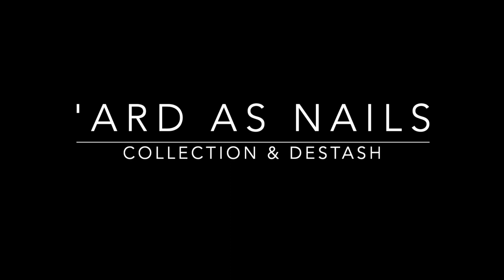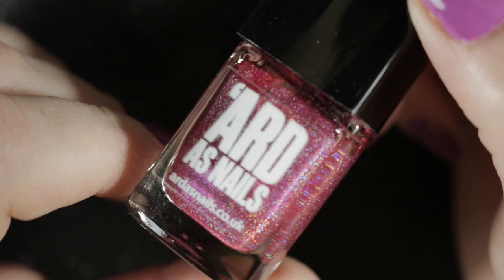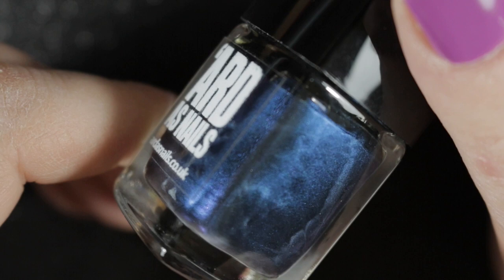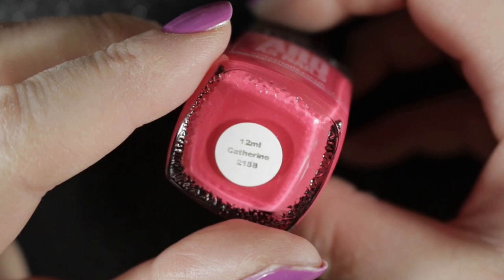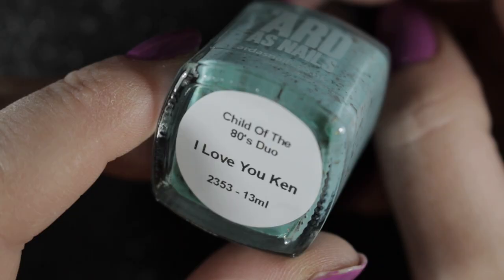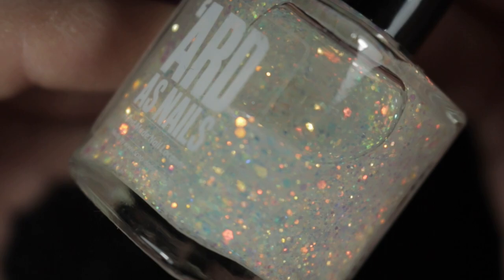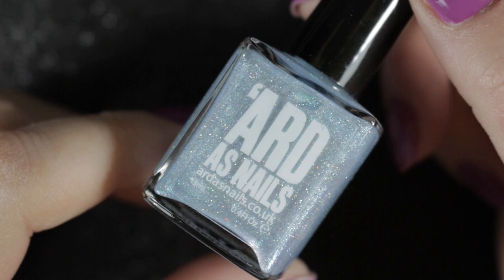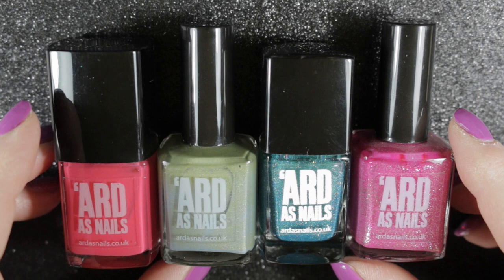My Nail Polish Collection | 'Ard As Nails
In a different format to my previous nail polish collection videos, join me in a chatty look through my 'Ard As Nails nail polish collection. I've included some swatch pictures where I can find recent ones and I'll be destashing (though not many) as I go along rather than doing a catch up video later on.

Take care and thanks as always for watching xx